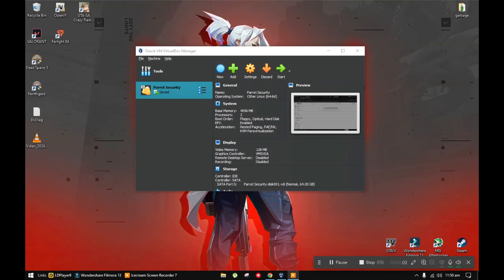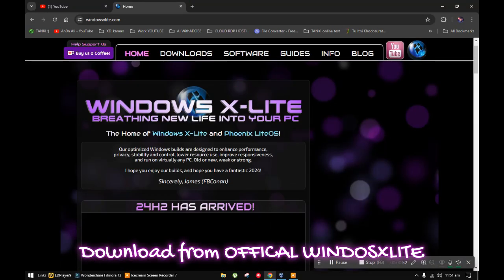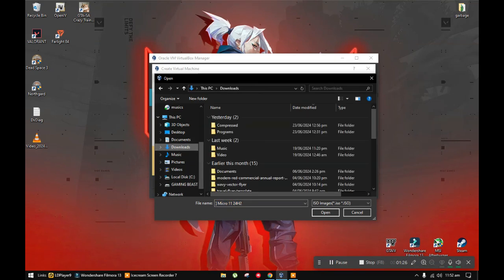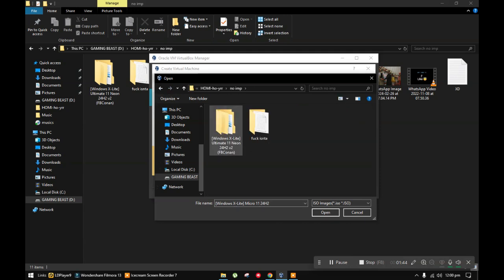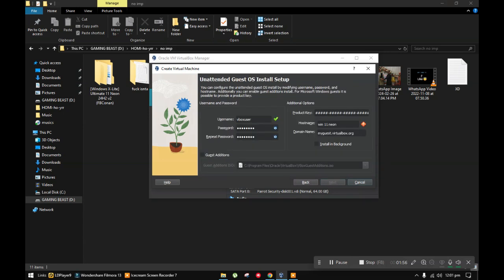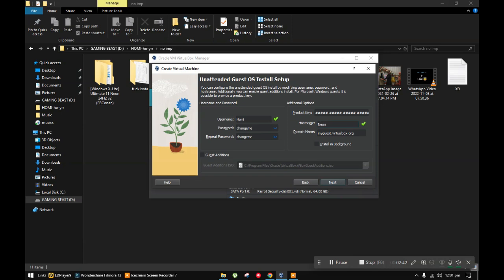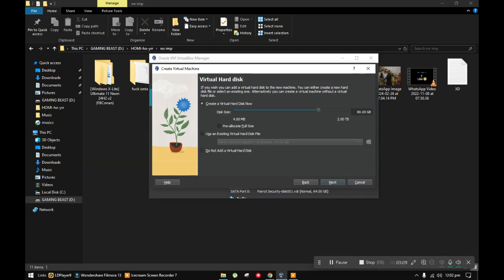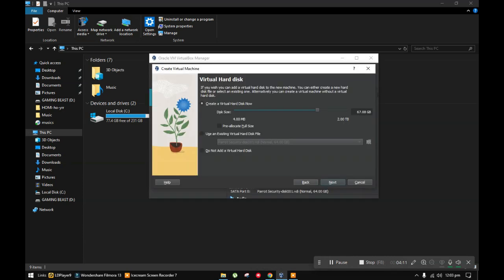How To Install WindowsXlite in VirtualBox |Part 1|PROD.@ami19gfearless